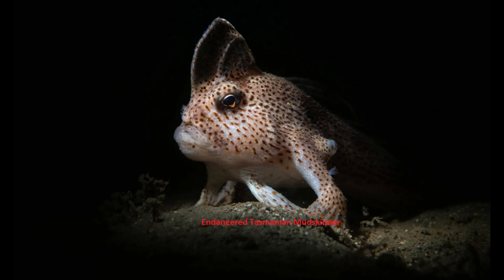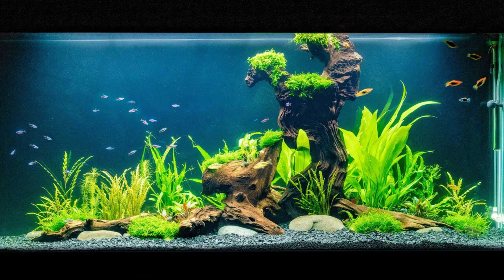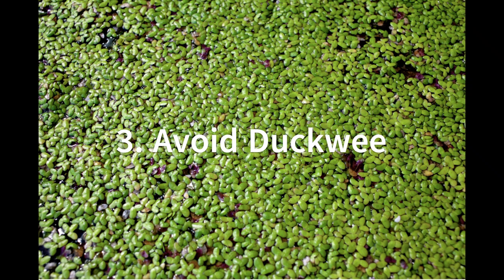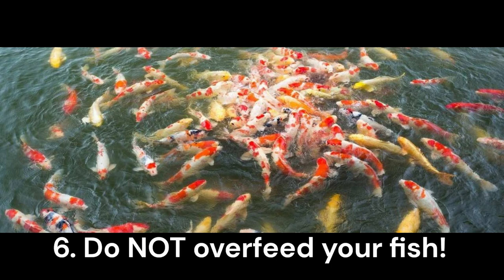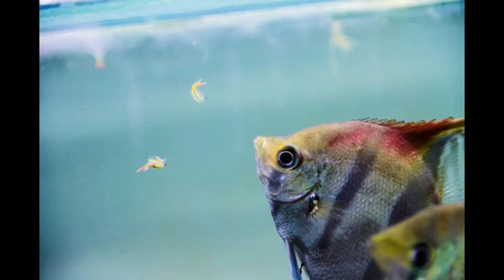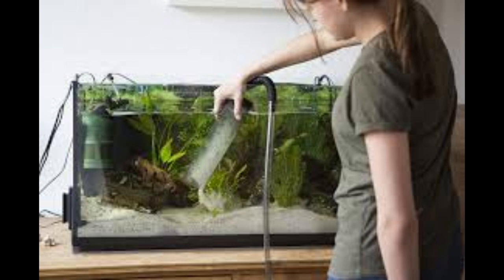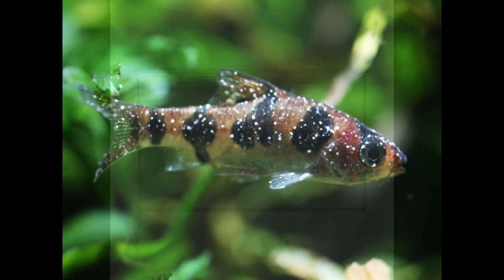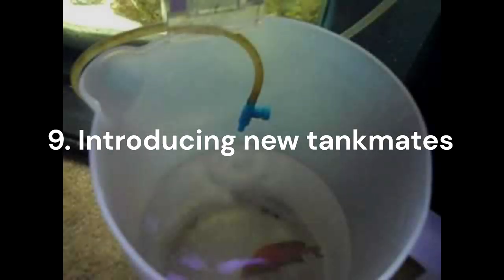Fishkeeping Basics #1 - My 10 top tips for beginners